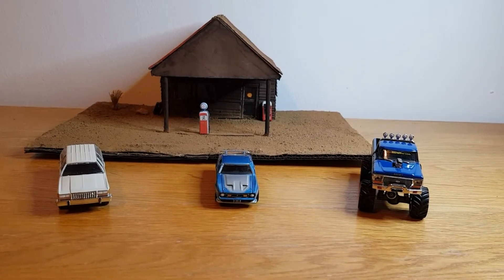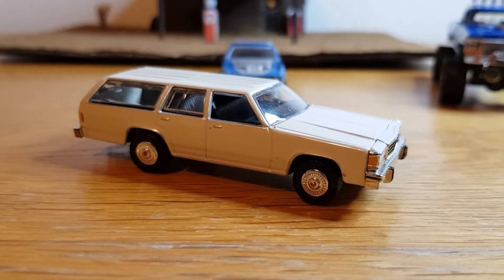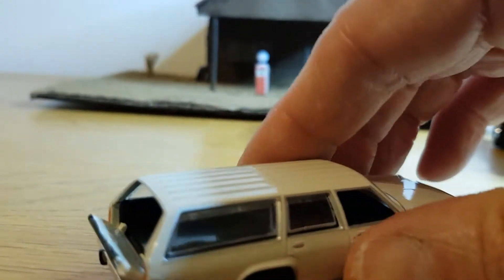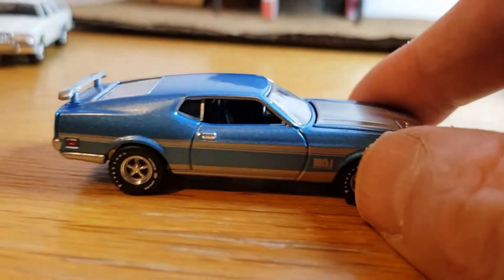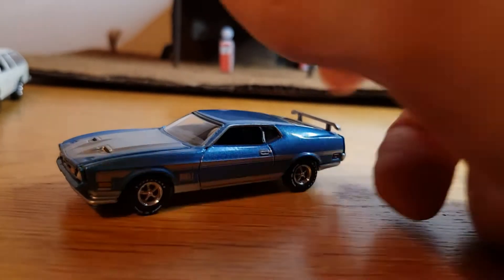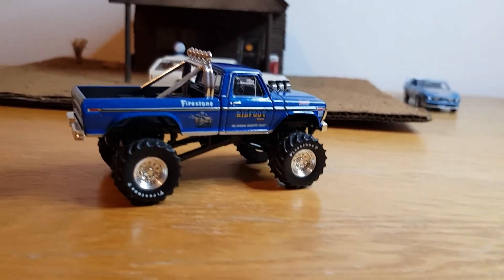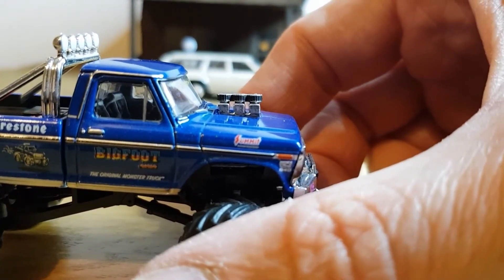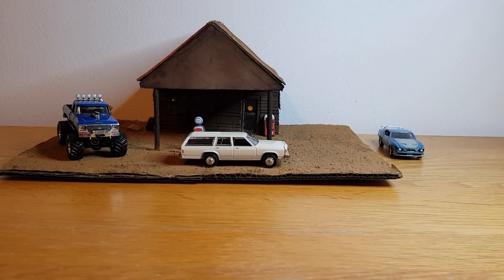Ford Friday 3 1:64 scale Fords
Ford Friday 3 1:64 scale Ford casting diecast model review